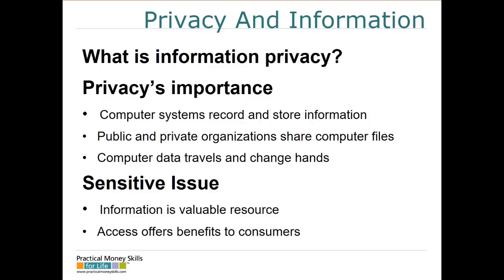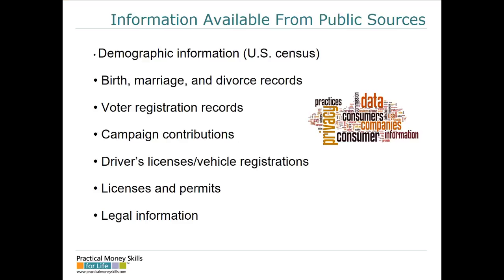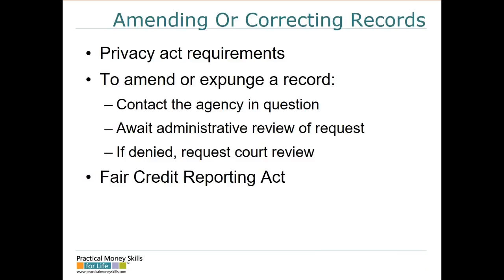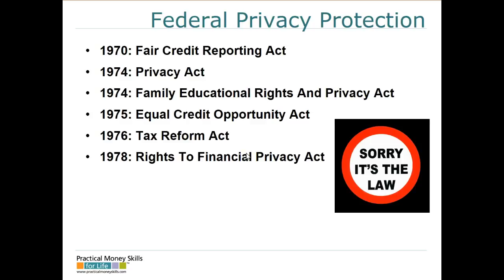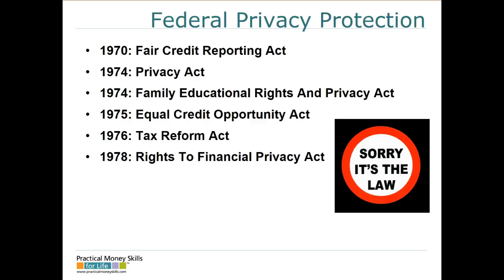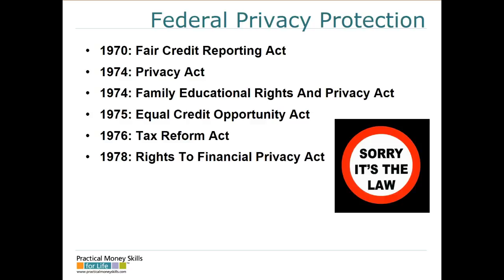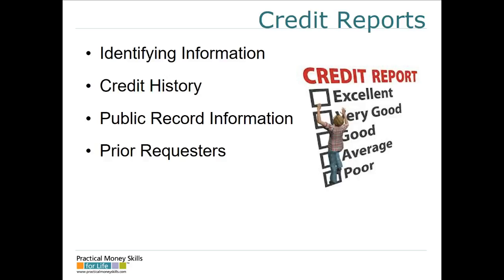COLL 103 Lesson 10